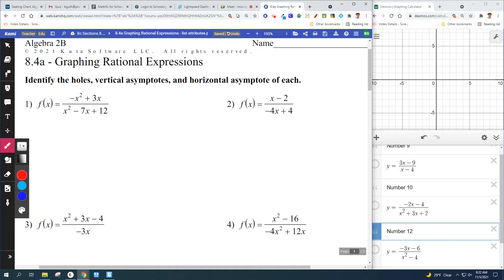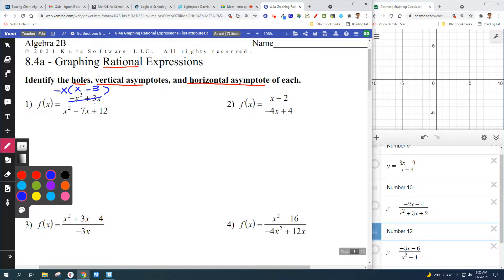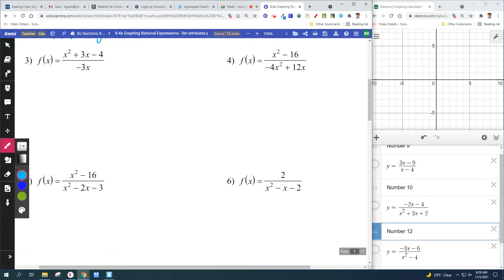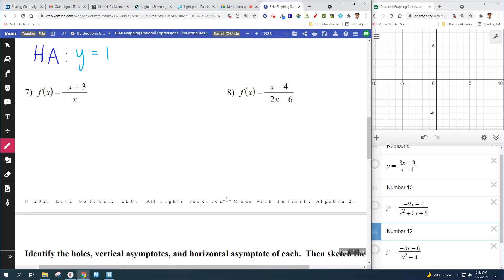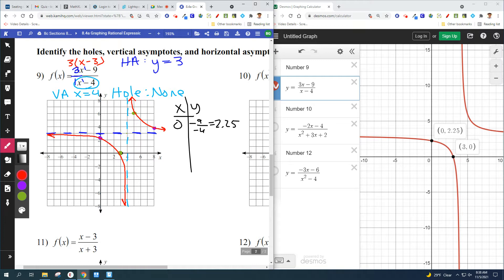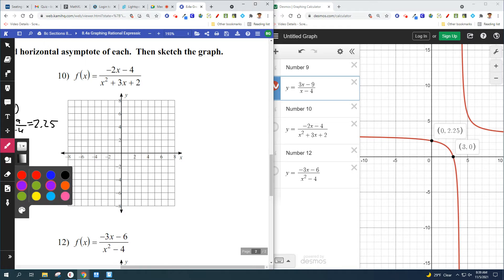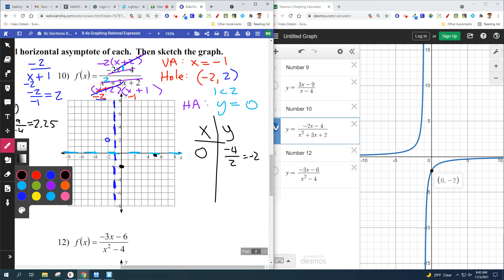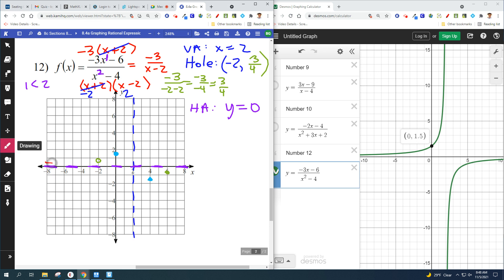Alg2b 8.4a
8.4a Graphing Rational Expressions
Vertical Asymptotes, Holes, Horizontal Asymptotes